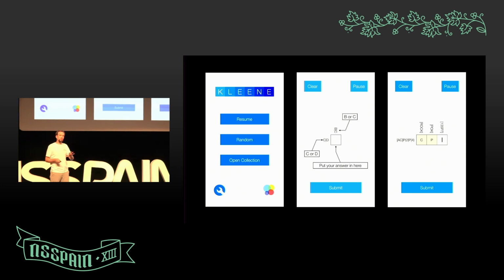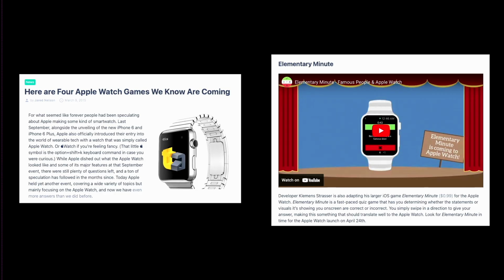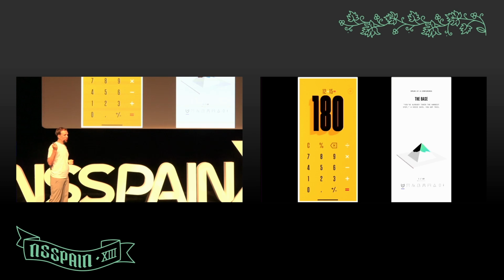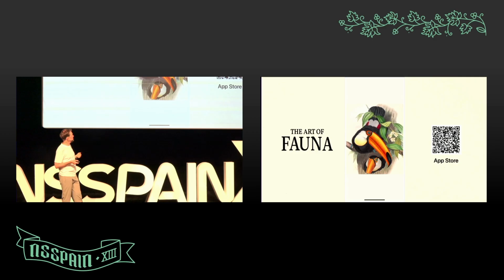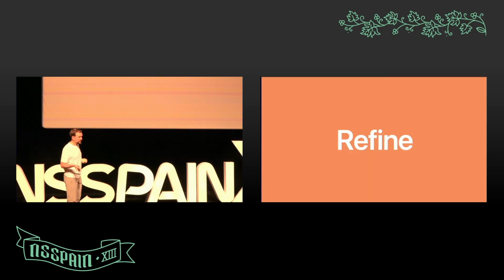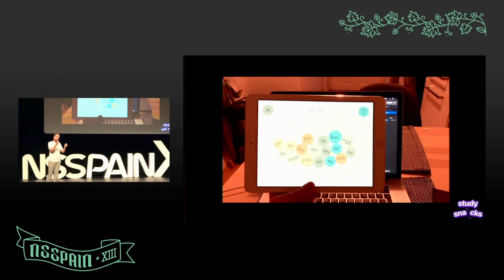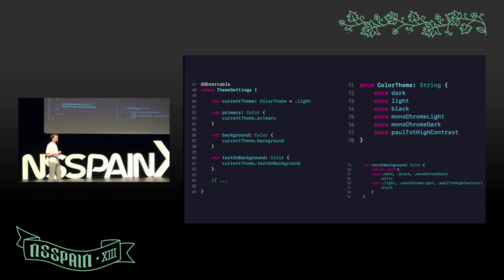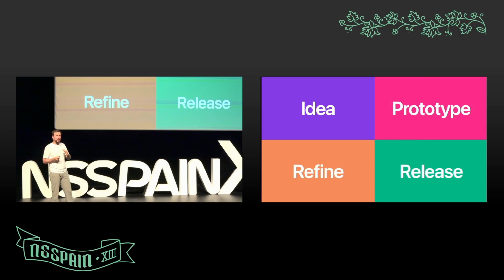Make it Memorable: Crafting Apps That Stand Out - Klemens Strasser